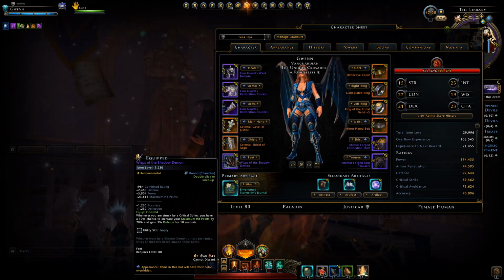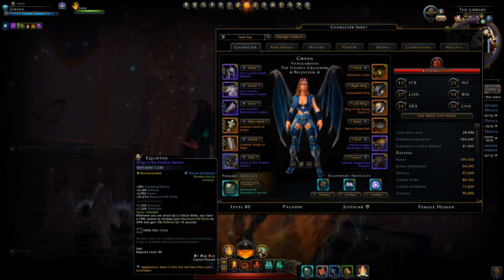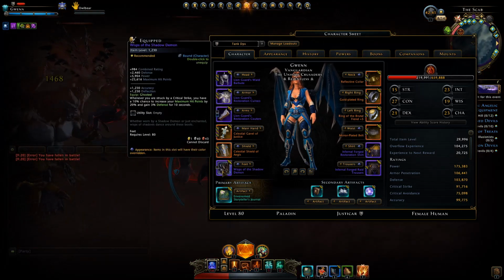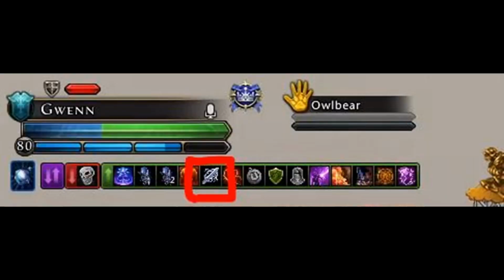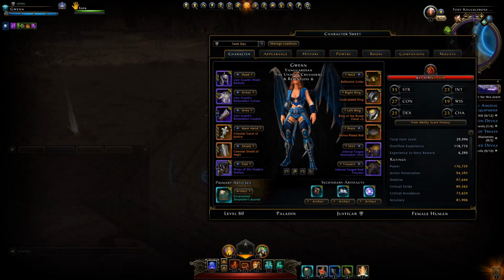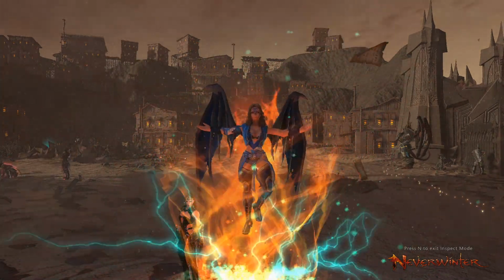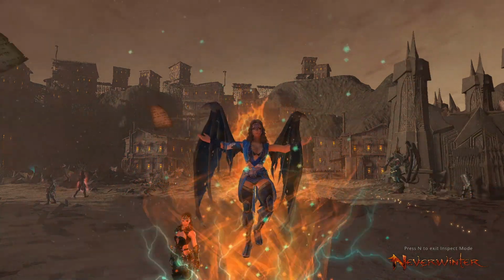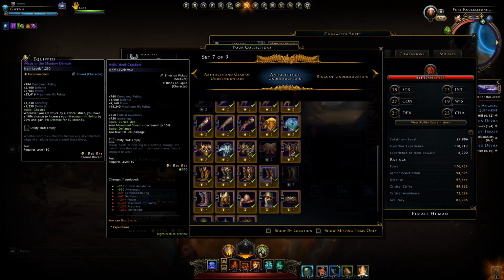*BEST* Boots for TANKING - Unique Special Visuals! Avernus Hunts - Mod 19 Neverwinter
So what are the best boots for tanking? Well if holding aggro is not an issue, then you want something that can help make you even more tanky, and these new boots will do just that! They also have one of the coolest visuals you can get as you boots. They'll leave a magical trail behind you as you walk or run. In this video I go over how good they are, what they look like and how to obtain them!